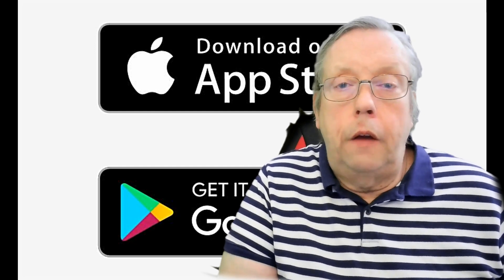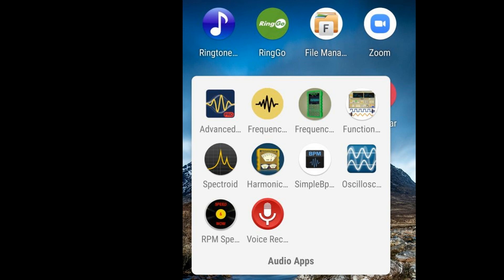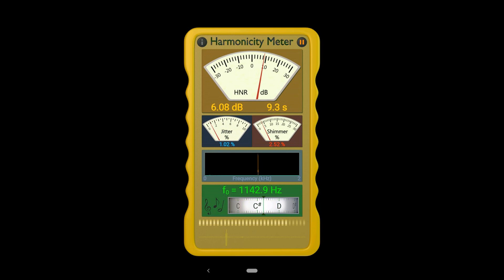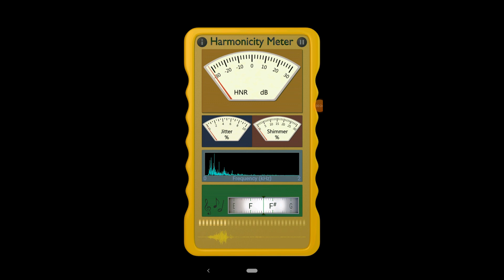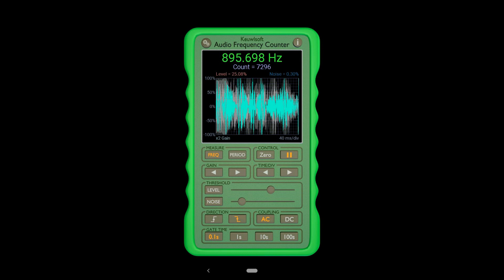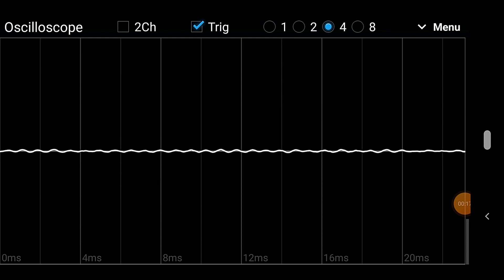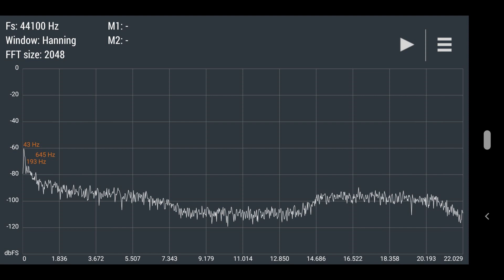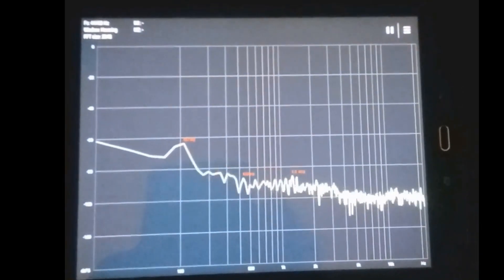Signal Analyser. The Best Apps for Cassette Tape Decks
Signal Analysers. to use on Cassette Tape Decks.  Apps and Tapes.. This is the most useful of Apps Making test tapes and general repairing and servicing your Cassette Deck. Save money and get good performance from your decks. 2 heads or 3 heads . All can use this.
I am a participant in the Amazon Services LLC Associates Program, an affiliate advertising program designed to provide a means for sites to earn advertising fees by advertising and linking to AMAZON Sites (including, but not limited to Amazon US/UK/DE/ES/FR/NL/IT/CAN) car stereo cassette deck tape problems cassette tape decks | apps and tapes |function generators recorder

title 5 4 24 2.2k v 3v48hrs